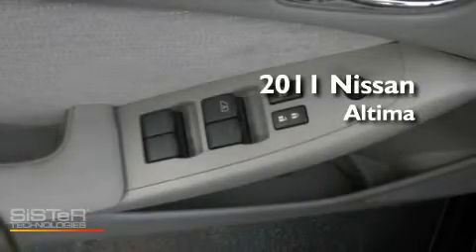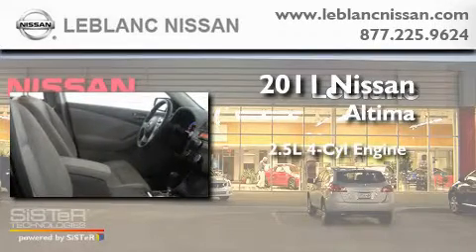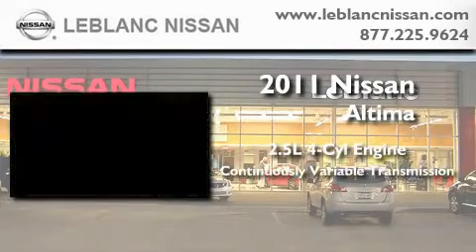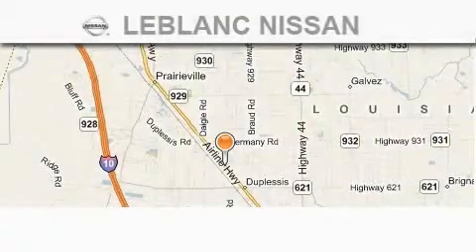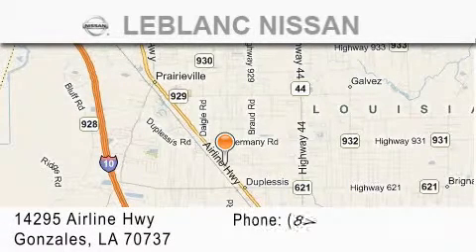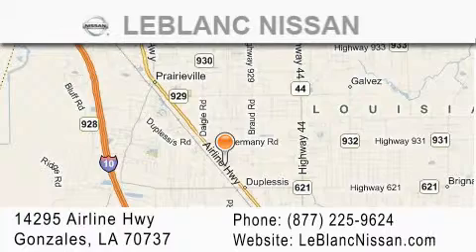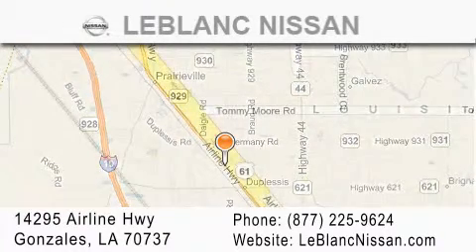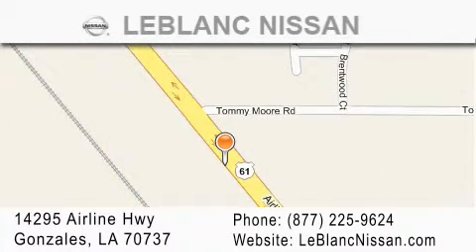2011 Nissan Altima Denham Springs LA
Year: 2011
 Make: Nissan
 Model: Altima
 Engine: 2.5L DOHC 16-valve I4
 Trans.: manual
 Exterior: Super Black
 Miles: 4
 Interior: Frost
 Stock: